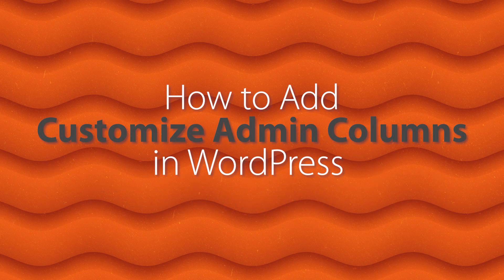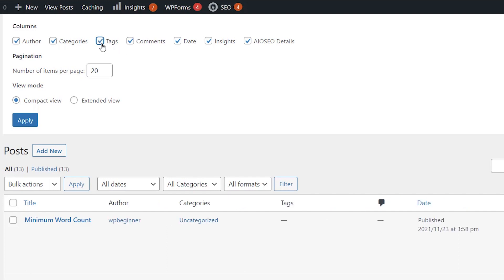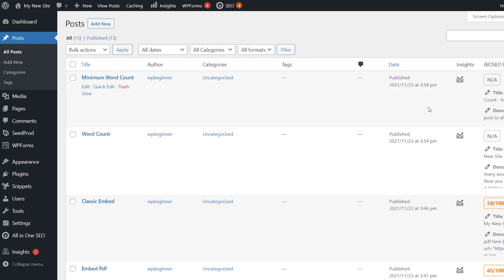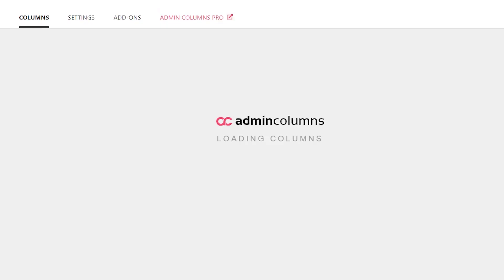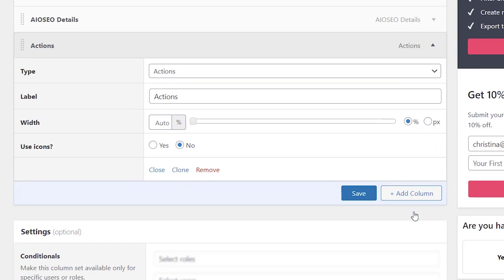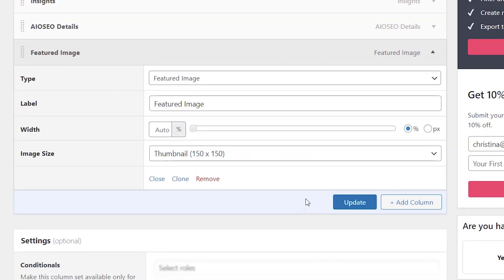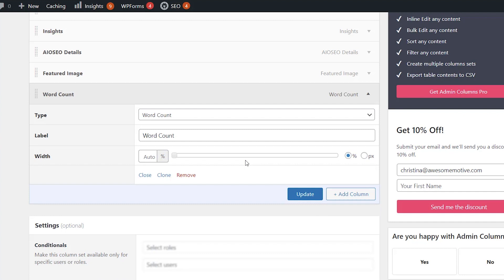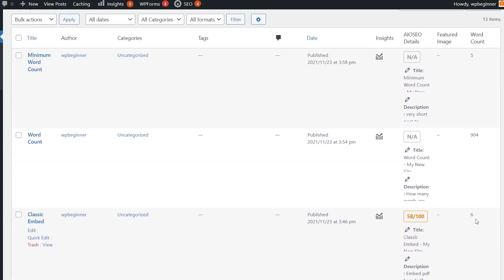How to Add and Customize Admin Columns in WordPress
Do you want a customize the admin columns on your WordPress website?

By default WordPress shows you built-in columns for posts, pages, and more. But you can improve your workflow by adding more admin columns.

In this video, we'll show you how to add and customize your admin columns in Wordpress.

---Links---

►Written Tutorial - How to Add and Customize Admin Columns in WordPress
►Insert Headers and Footers How to Easily Add Custom Code in WordPress (without Breaking Your Site)

Timestamps

00:00 Intro
00:13 log in and go to posts to see columns
00:50 how to customize with Admin Columns plugin
01:26 how to rearrange columns
01:53 how to add a column to your admin area
02:37 how to add word count column to your admin area